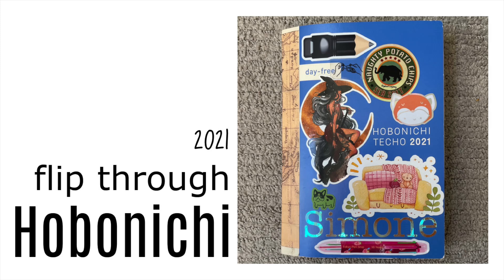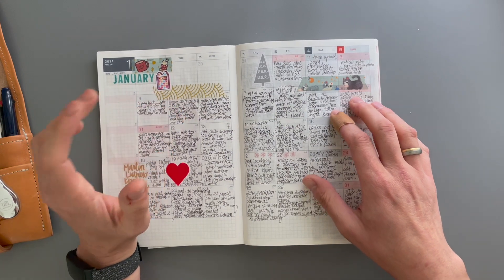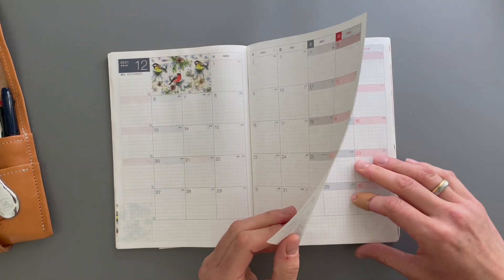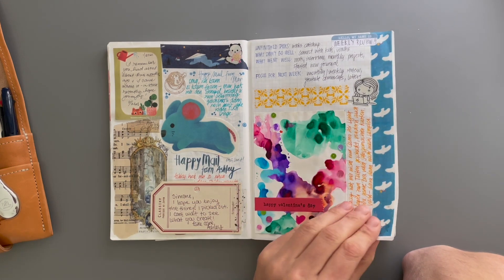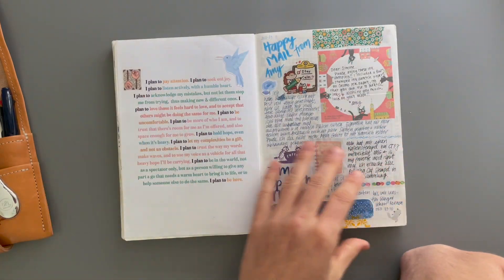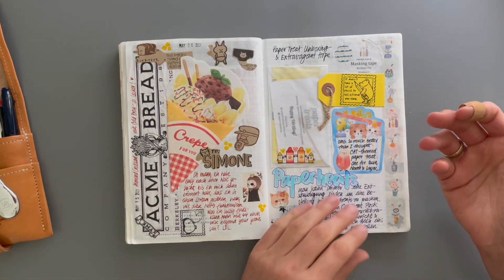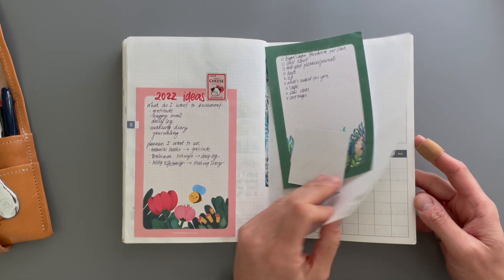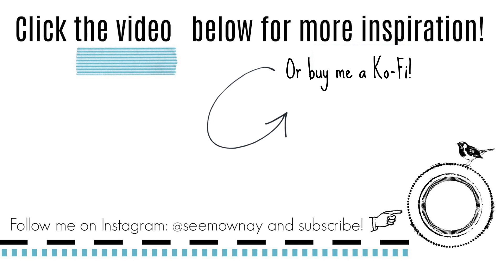Completed Hobonichi 2021 flip through